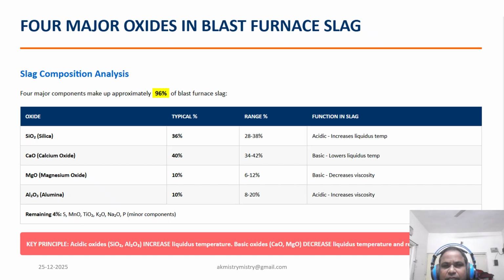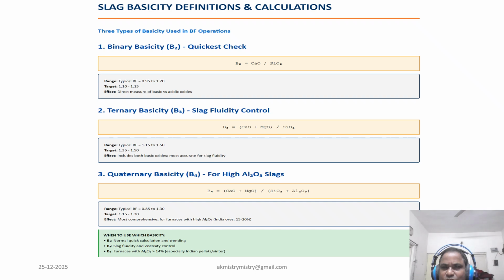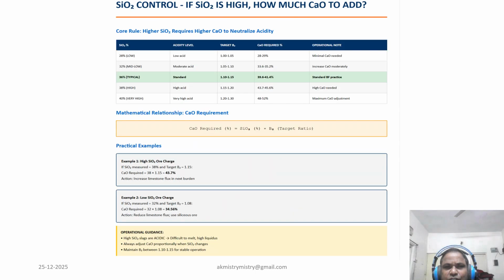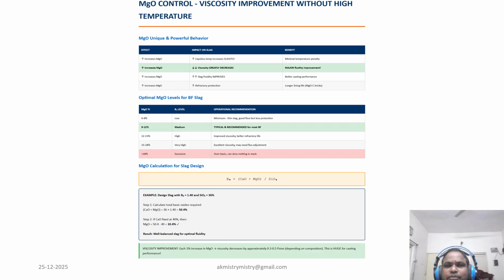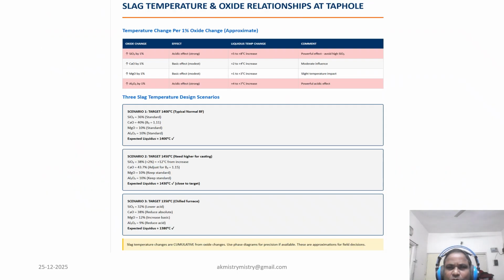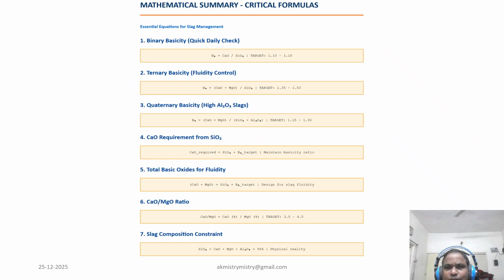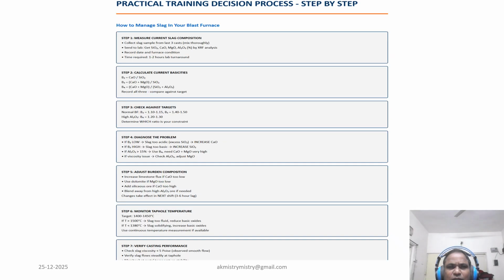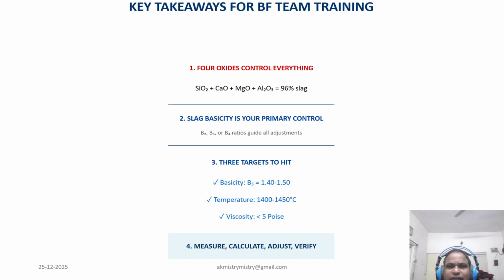Mastering Blast Furnace Slag: Basicity, Temperature & Viscosity in 6 Minutes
Unlock the science of blast furnace slag in just 6 minutes! Learn how the four major oxides—SiO₂, CaO, MgO, and Al₂O₃—control basicity, temperature, and viscosity. Discover practical formulas, operator targets, and real-world strategies to keep slag fluid, stable, and castable. Perfect for metallurgists, operators, and students aiming to master slag design and blast furnace efficiency.